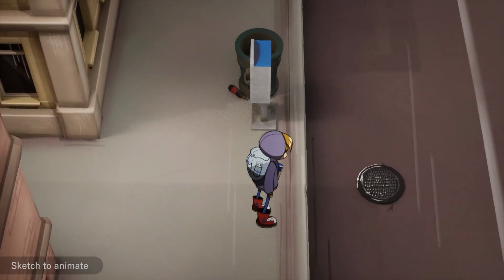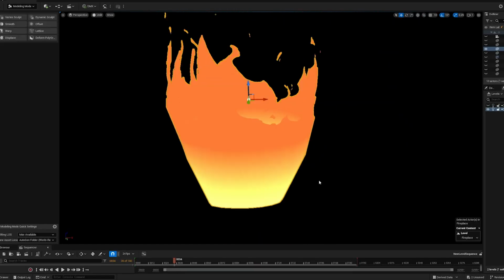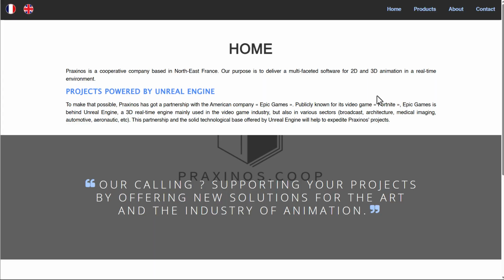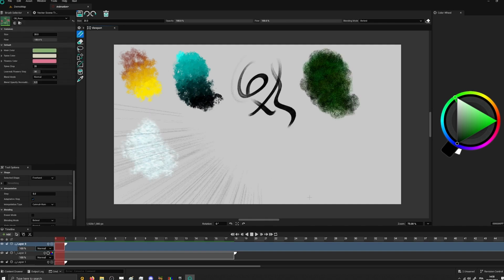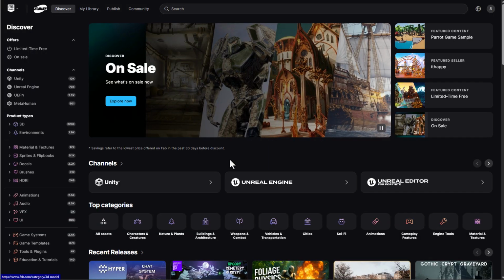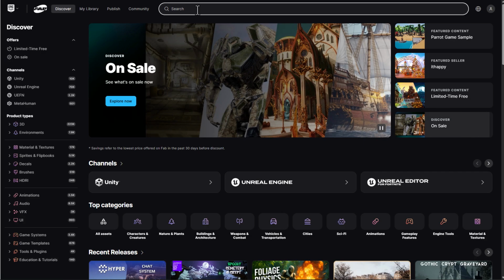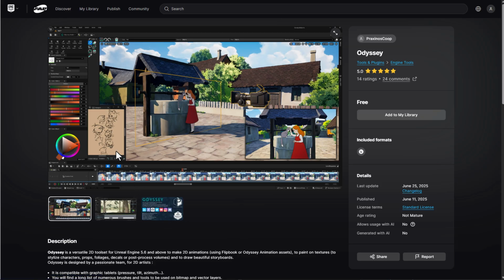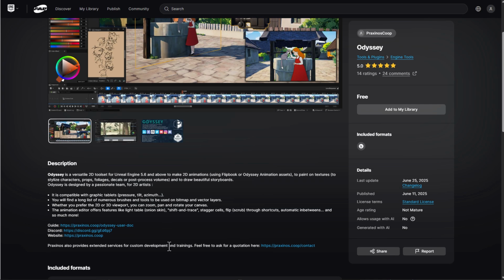Odyssey Now Free For All! [2D Animation For Unreal Engine]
If you’re a 2D artist looking for a versatile 2D animation tool with huge possibilities or maybe you work with unreal engine as a 3D artist and you are looking for a wonderful 2D animation tool that you can get for free, then you’re in luck.